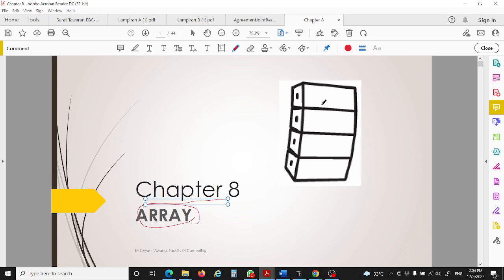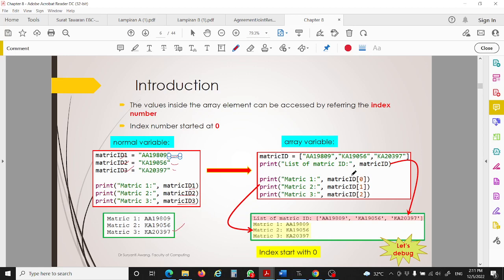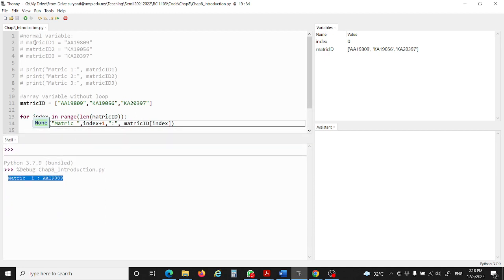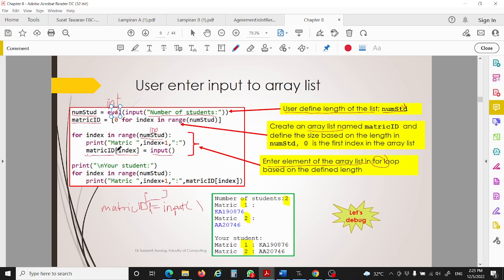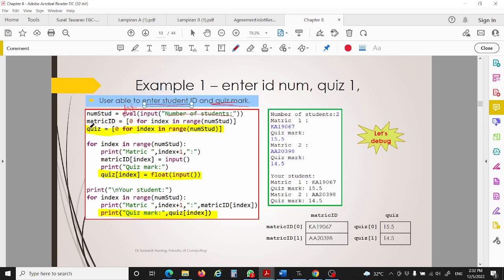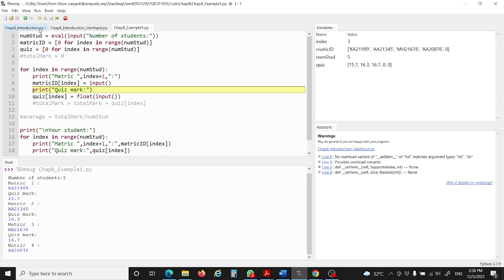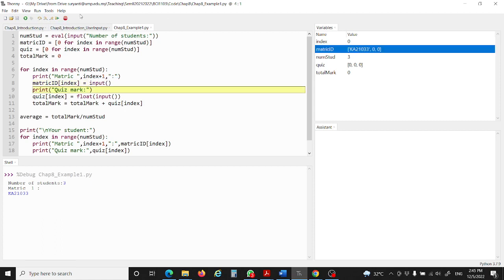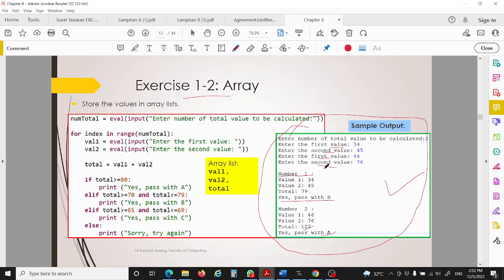Section 04: Lecture Chapter 8 PART1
Section: 04
Session: Lecture
Date: 12 May 2022
Content: Chapter 8